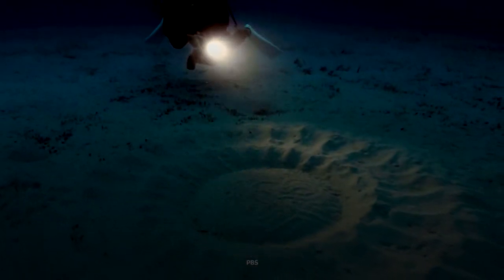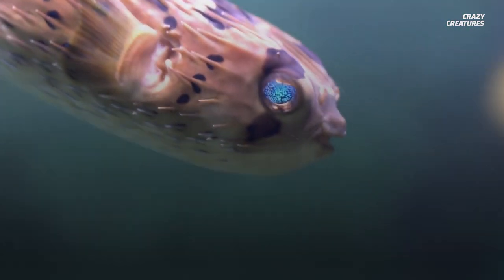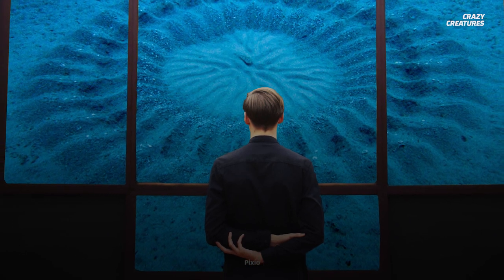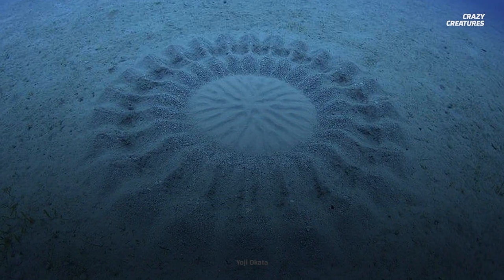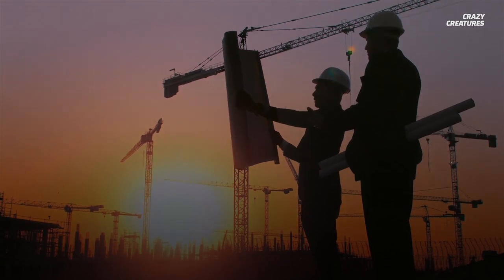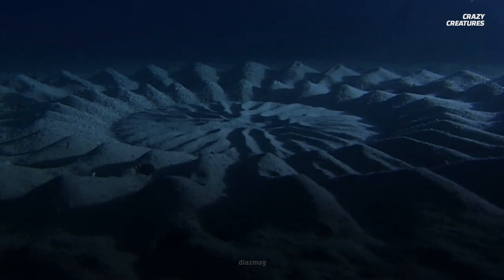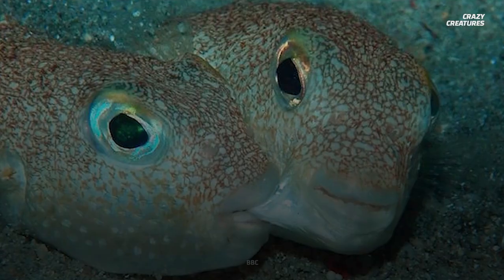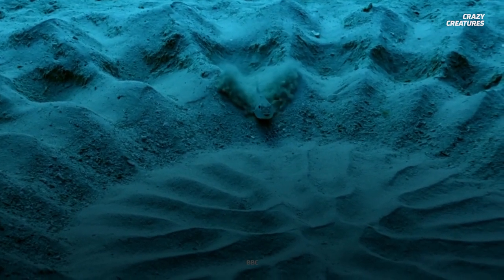Pufferfish: Nature's Greatest Artist?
The male pufferfish is a true artist, nature's greatest if you will; and his preferred medium is sand. His circular masterpieces are about 2 meters wide and can take up to 10 days to construct. Carefully positioned geometric rows of sandy sediment ridges are carved out and decorated with small shells and coral. That's a lot of effort to put into something that will just be washed away by the current. So what's the point of it all? How does a fish so small, create such large displays? And how are these circles able to decorate themselves?